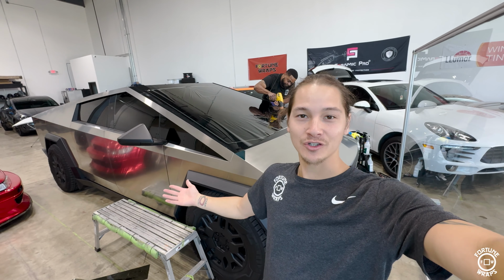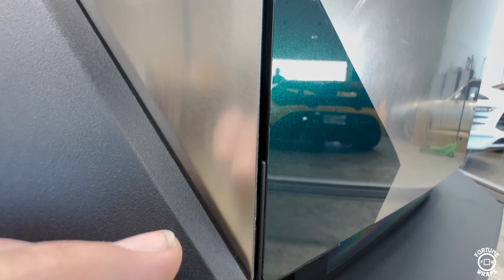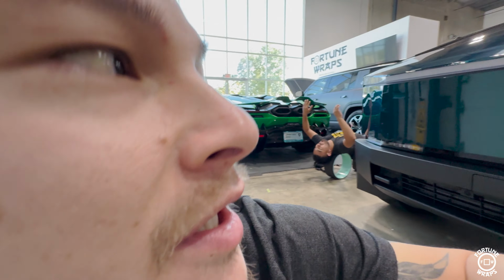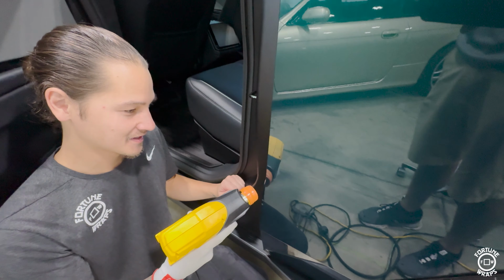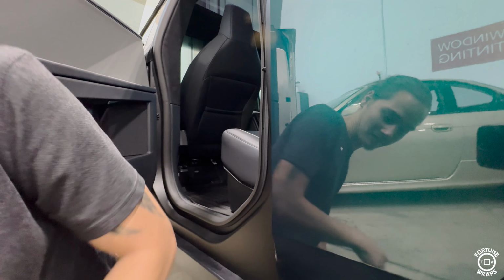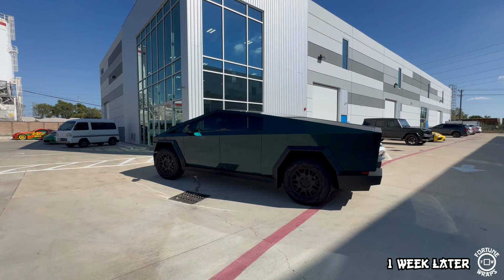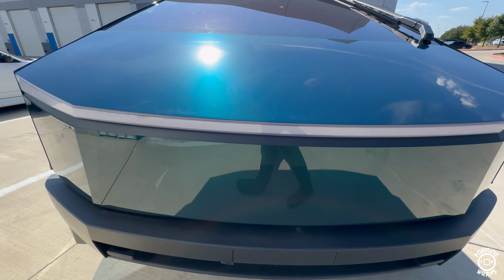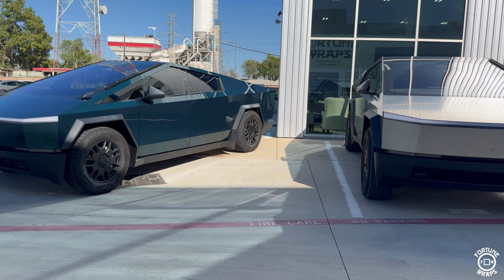Installing colored PPF on a Cybertruck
We were lucky enough to install colored ppf for the first time on a Cybertruck! We learned a few new techniques during the process and even ran into a few issues. All in all it turned out great and the client was stoked! If you are interested in having us transform or protect your car, reach out through any of our social media accounts @fortunewraps, call us at , shoot us an email at , or stop by our shop in Plano, TX.